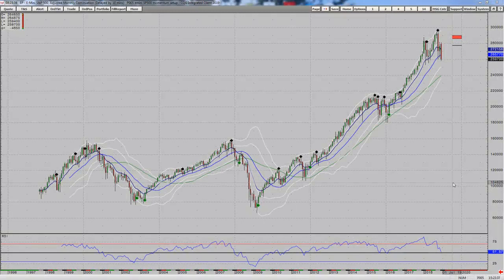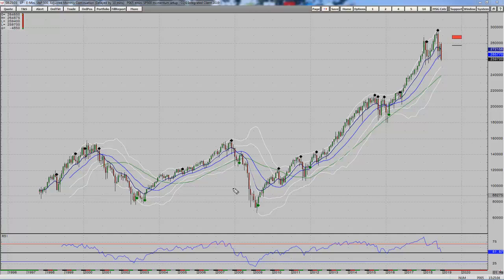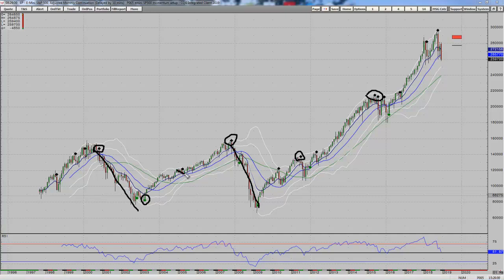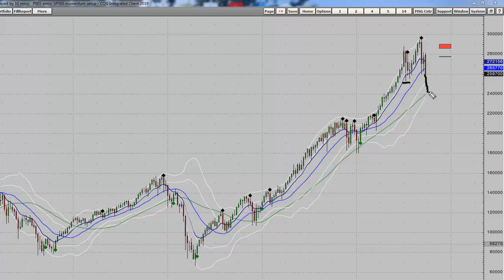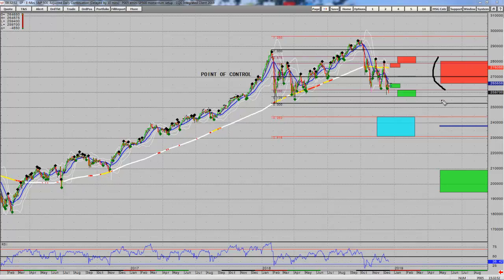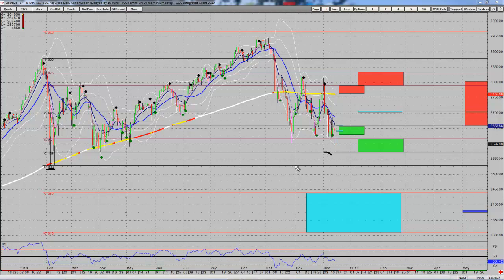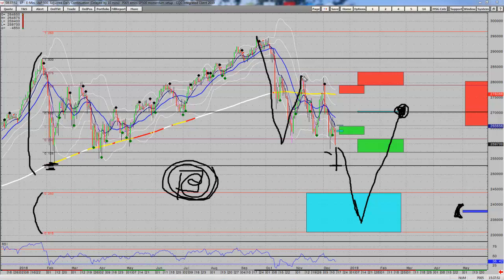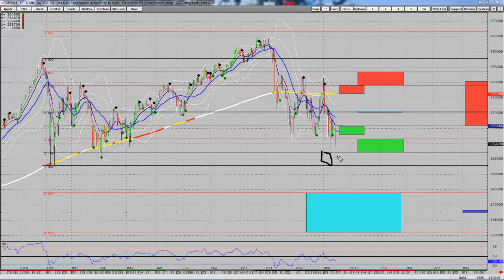S&P 500 is Testing Key Support - Alpha Wave Trader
After a huge move in US markets once again on Friday, in today’s market update Murray Dawes maps out the key areas above and below the market that you should keep your eyes on.